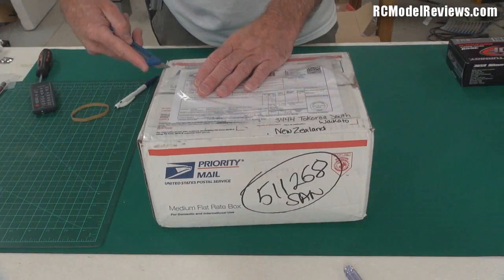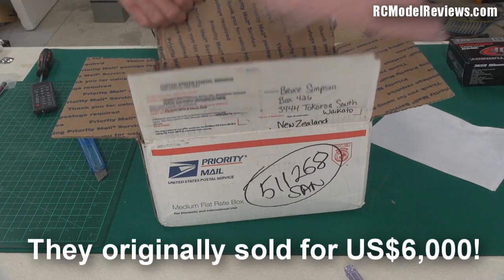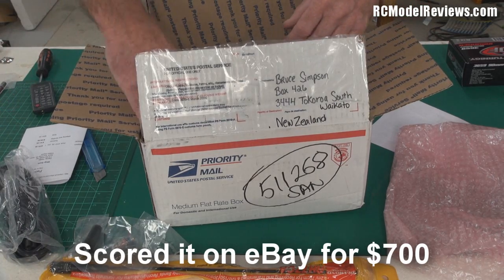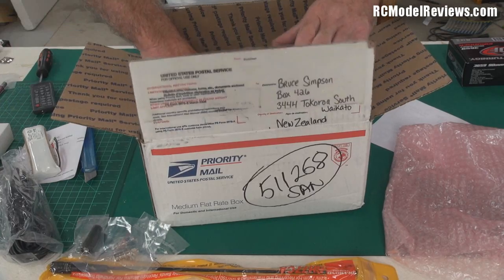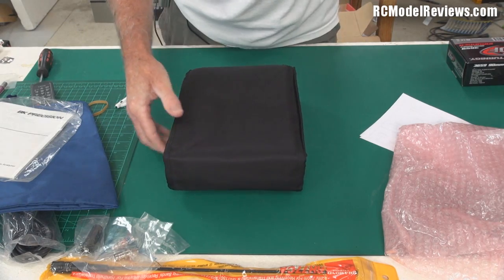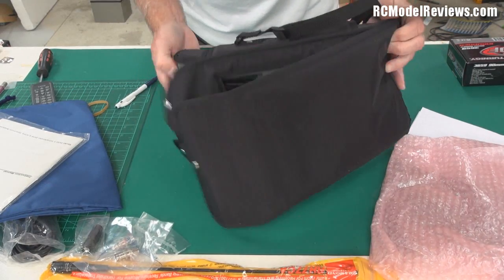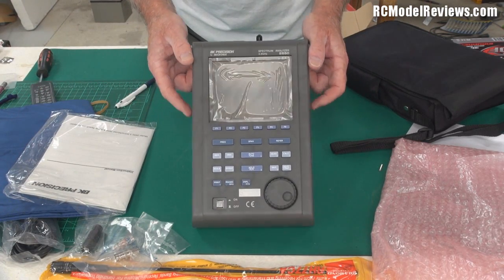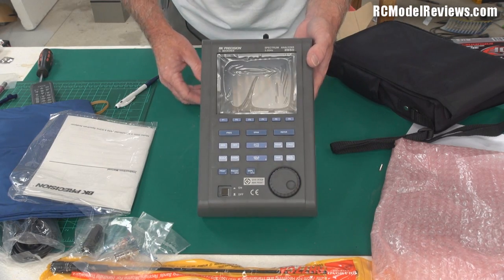Unpacking the new spectrum analyzer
I'm not a fan of "unboxing" videos but this time I thought I'd share the fun with viewers as I open up the new 3.3GHz spectrum analyzer that will help me with the development of my Sense And Avoid system, as well as helping look at the performance of many other RC electronics - from HD cameras, through FPV video systems to RC gear.

These units still sell for US$6,000 brand new so picking this one up for $700 (unused and with extra accessories) was a steal.

Because a lot of people have asked, I'll also do a later video showing you what this does, how it does it and why it's so useful.

A spectrum analyzer isn't the type of tool the average RC plane builder or flier needs but it's sure going to come in handy around this workshop.